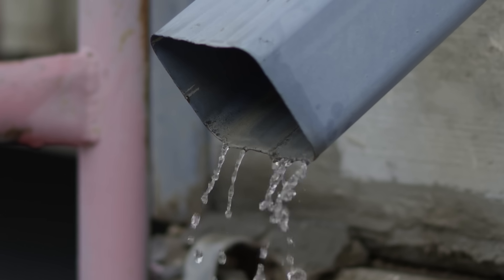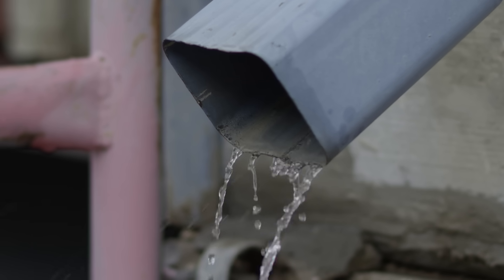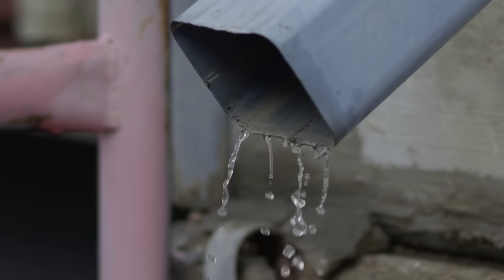Fall Tuneup Time | TechNews S03E02 | Maintenance Care CMMS and Preventative Maintenance | HVAC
Preparing your facility for fall is crucial, and Dan highlights several key steps to take. He recommends checking your HVAC systems, sealing windows, and inspecting your roof and gutters, to prepare for colder weather and potential snowfall. Additionally, Dan advises testing generators, checking for cracks in your parking lots, and reviewing your budget for potential winter expenses.

To learn more about how we can help you,

9MWG+FH Cambridge, Ontario
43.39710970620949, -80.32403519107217